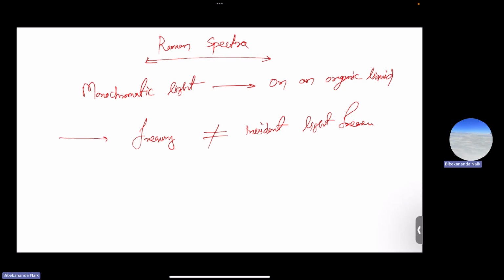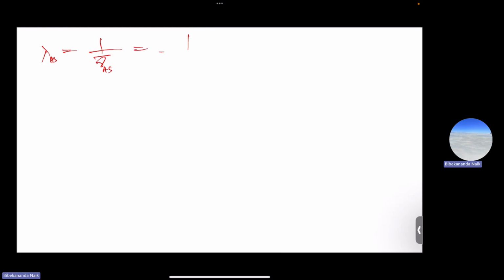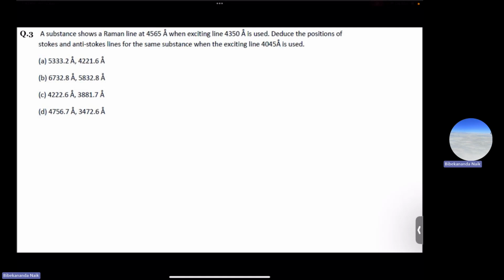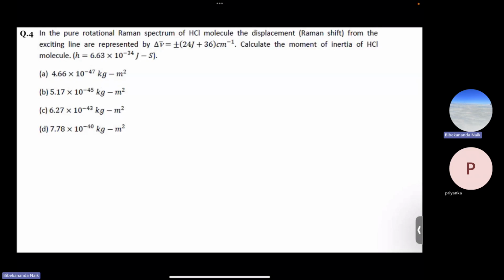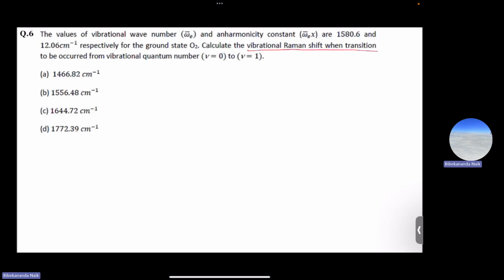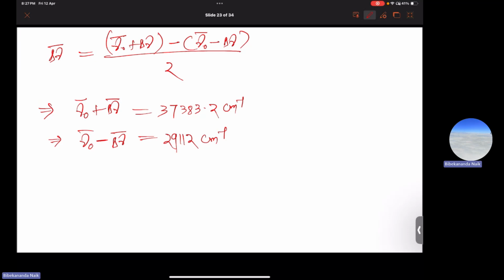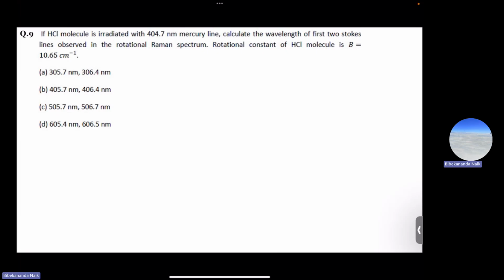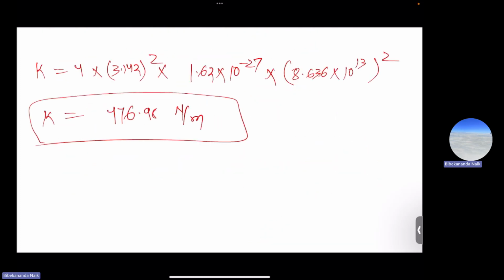January 2024 - Atomic & Molecular Physics Problem Solving & Interaction Session Week 12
I had an amazing session covering sample problems from week 11 & Week 12 of the NPTEL Course Atomic & Molecular Physics(noc24-ph04) for January 2024, providing informative insights.